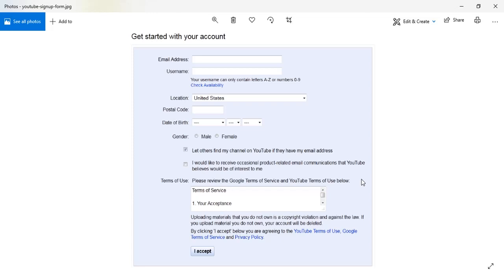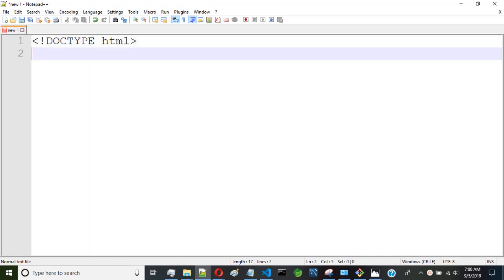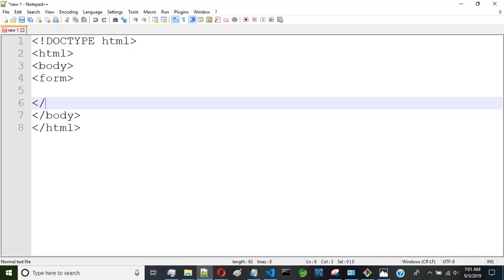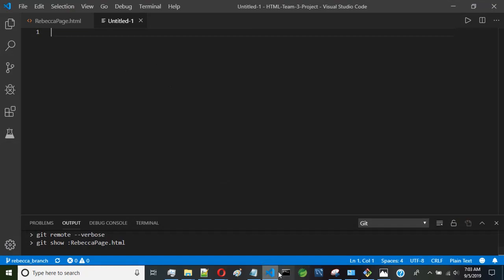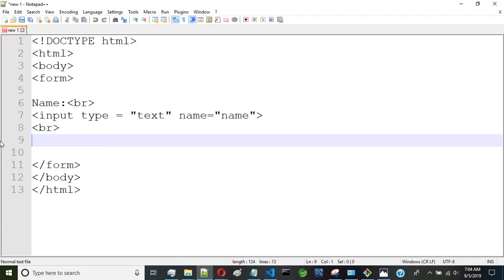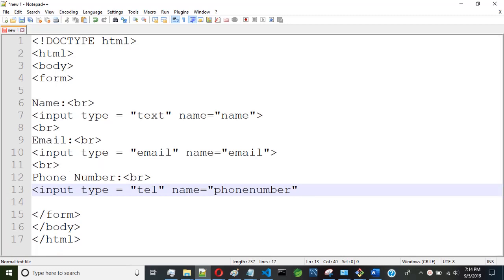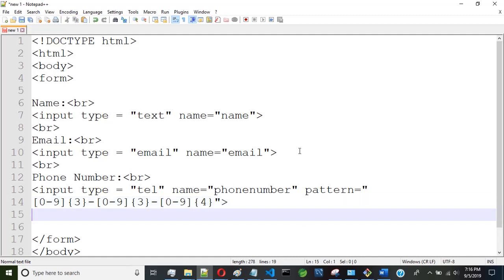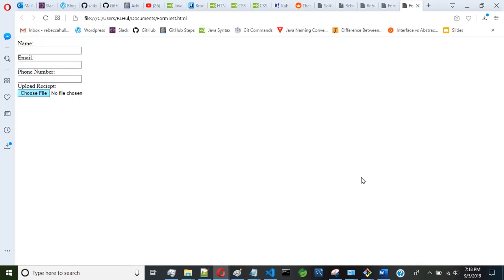HTML Form Tutorial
Goes over the general idea of what an HTML Form is and how you create one.